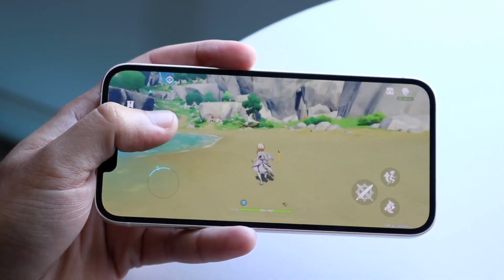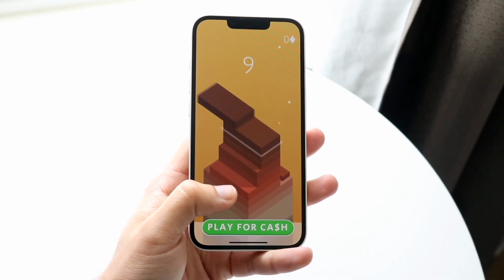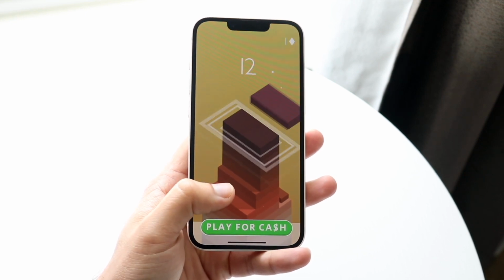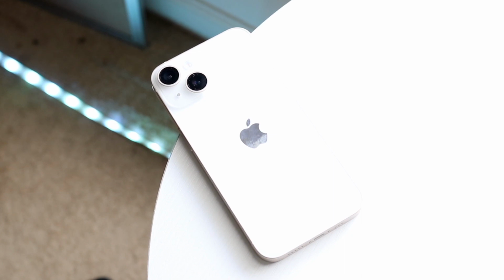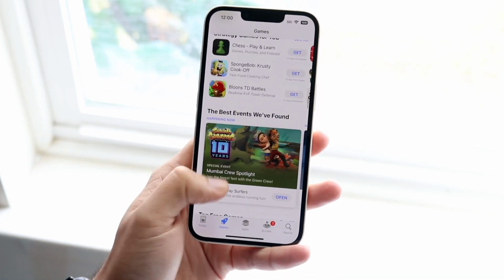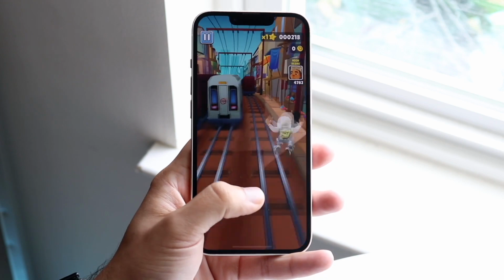Apple Still Needs To Fix The iPhone 14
Let's take a look at Apple Still Needs To Fix The iPhone 14